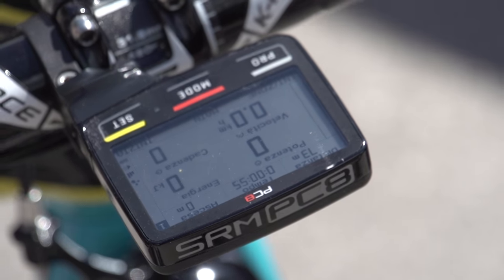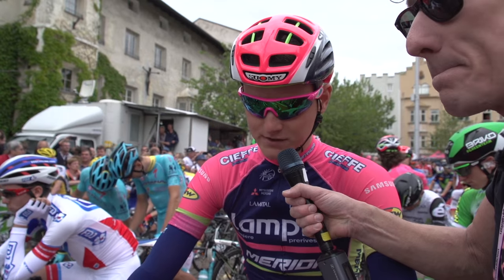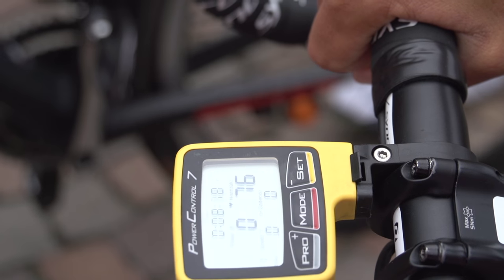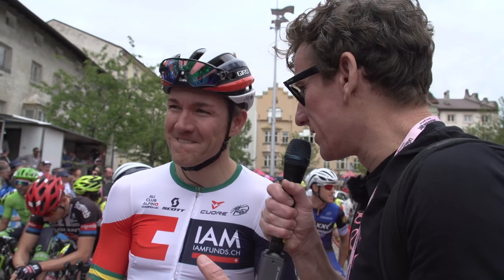Ask The Pros - What Data Do You Have On Your Screen?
We ask what numbers the pros like to keep track of when racing.

Cycling computers are a great way of keeping track of an almost infinite number of metrics when you're on the move. Power, heart rate, speed distance, even maps of your route are available at your fingertips. We asked the pros what they look at for 5 or 6 hours a day during a Grand Tour - it's fair to say the bunch is split - some are real numbers geeks, while others are fairly minimalist.

What data is important to you during your ride?